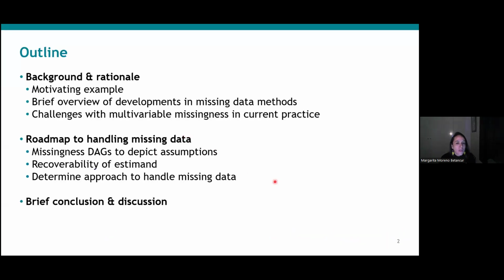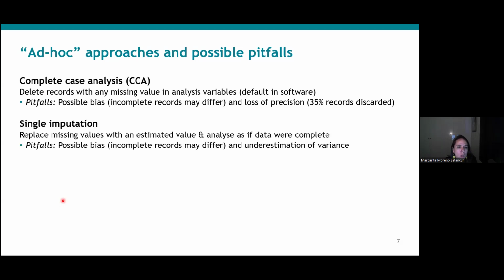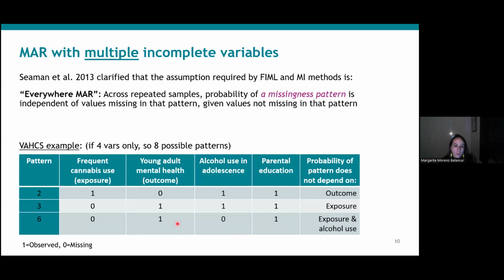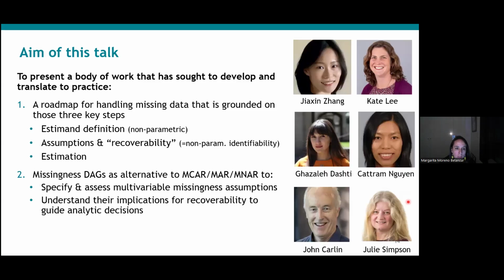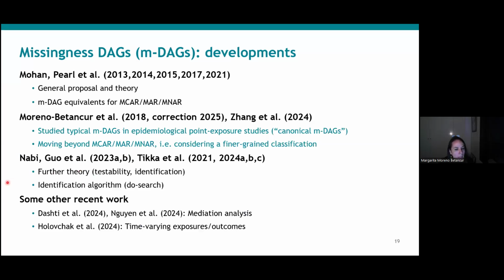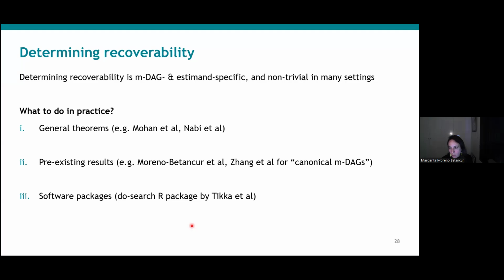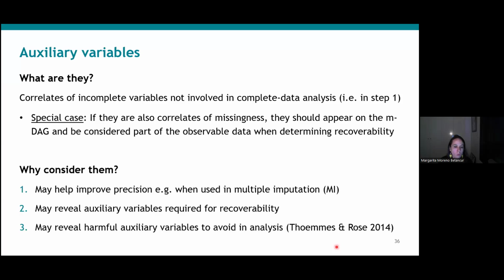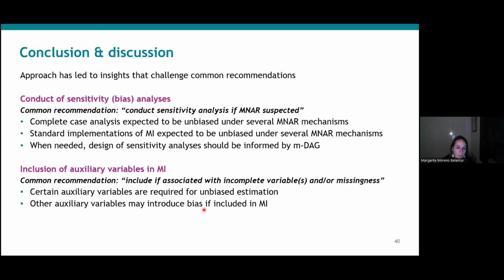2025 CAUSALab Methods Series with Margarita Moreno-Betancur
As part of the 2025 CAUSALab Methods Series at Karolinska Institutet, Margarita Moreno-Betancur (Murdoch Children's Research Institute, University of Melbourne) presented "Using missingness directed acyclic graphs (m-DAGs) to depict assumptions and guide the choice of method for handling missing data" on April 22, 2025.